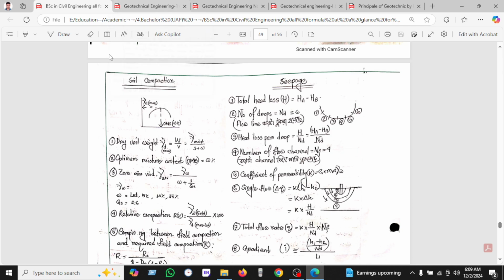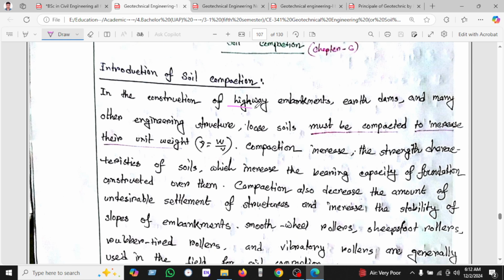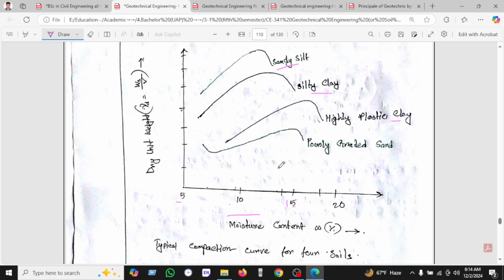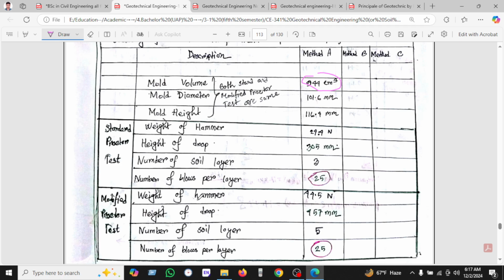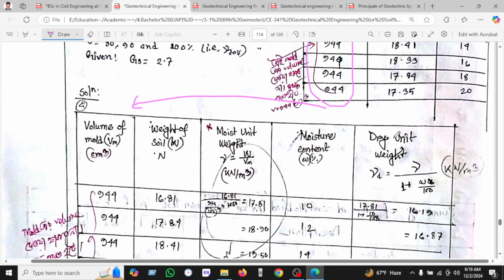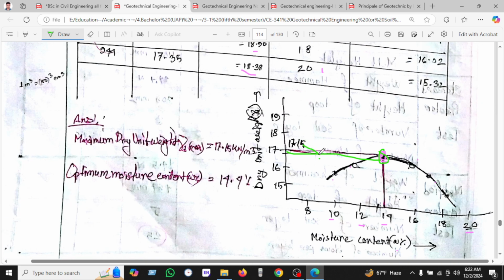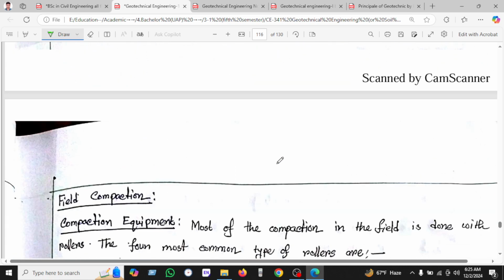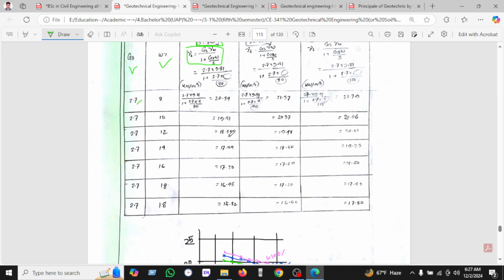Lecture-06 on Soil compaction (Dry unit weight, optimum moisture content, relative density).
In the Soil compaction, topics are covered:

01. Dry unit weight (yd)
02. Optimum moisture content (w)
03. Relative density (Dr)